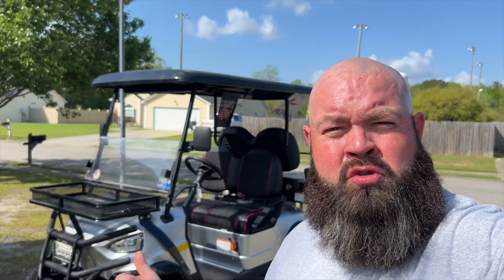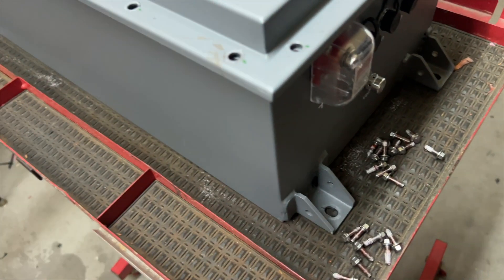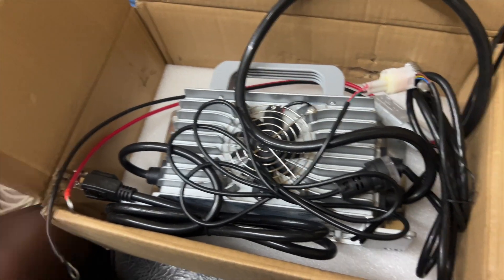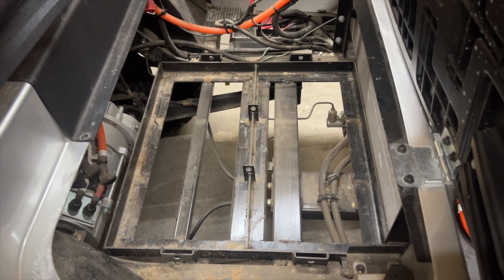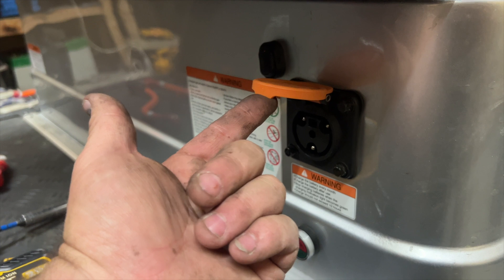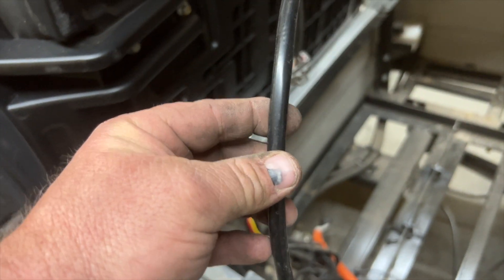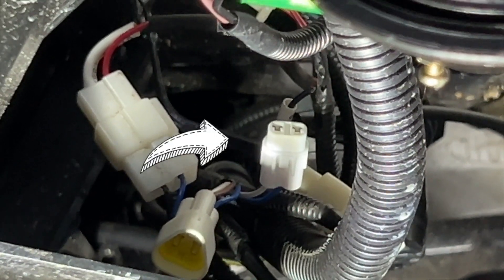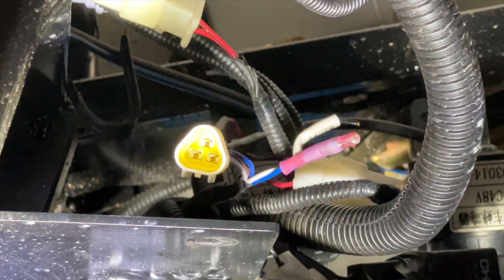How To Install A Lithium Battery In Your Kandi or Coleman Golf Cart | Charger Interlock Bypass DIY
On todays videos I get rid of the stock AGM batteries from this Kandi Kruiser Golf Cart. This cart is the same as the Coleman cart as well. When installing the lithium and removing the old charger you will need to bypass the charger interlock plug and I explain that in this video as well.